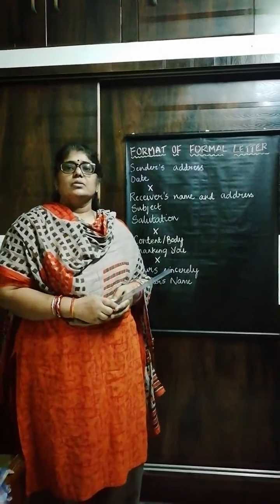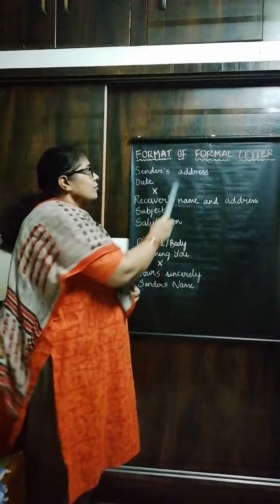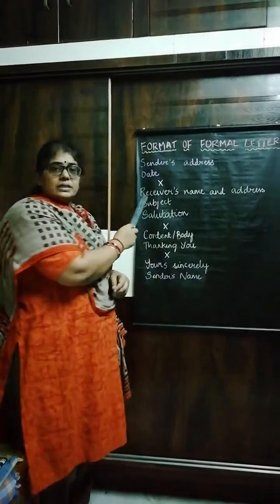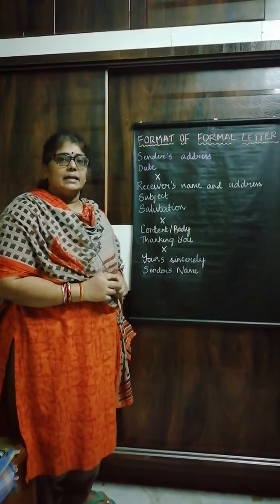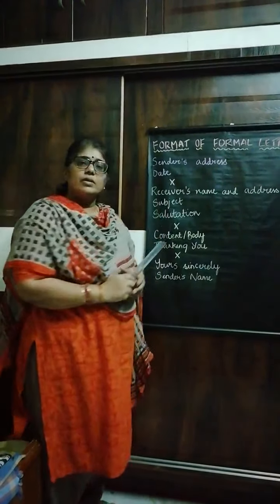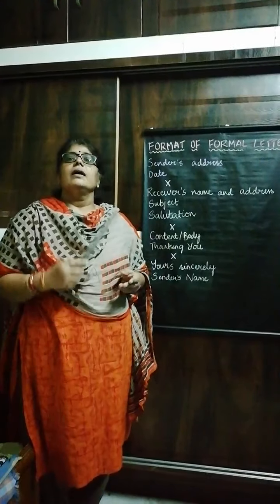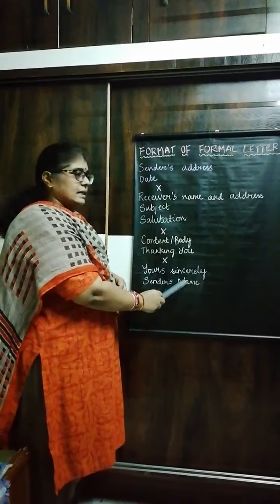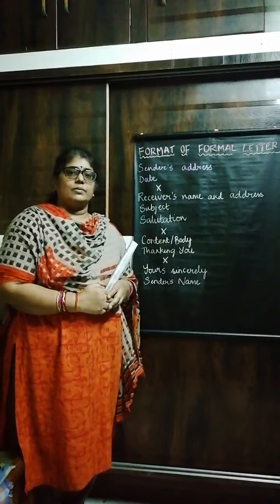Class V: English, Formal Letter Format.